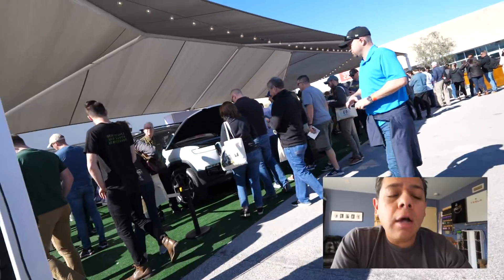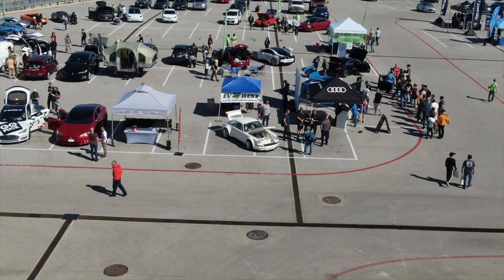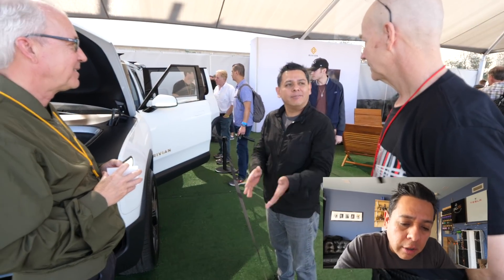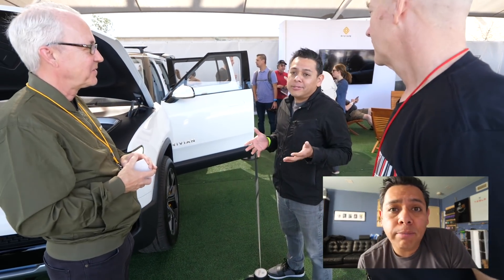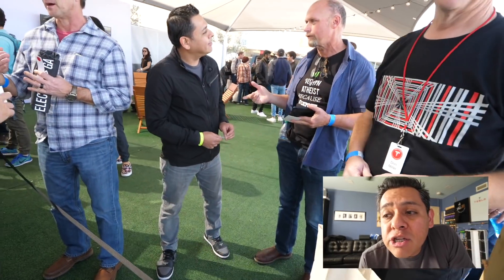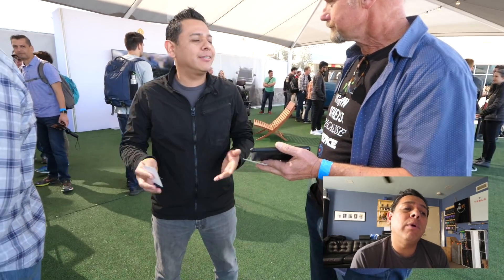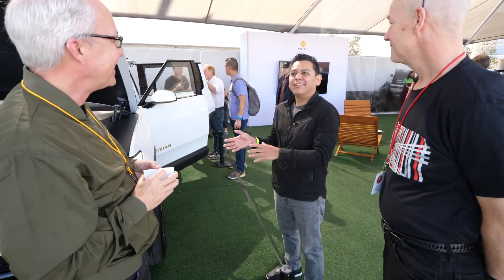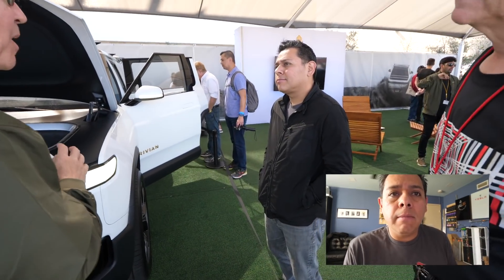Why RIVIAN will be my First store bought EV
FAQ:
4) Where Can I buy Solar Panels?   Flexible
7) Why not use Supercapacitors?